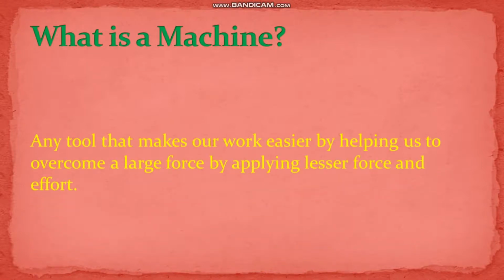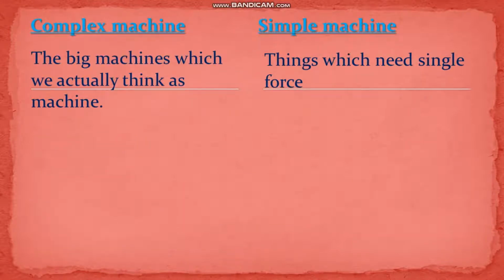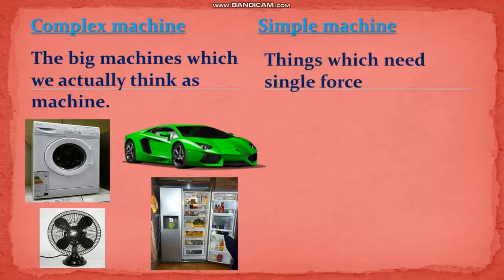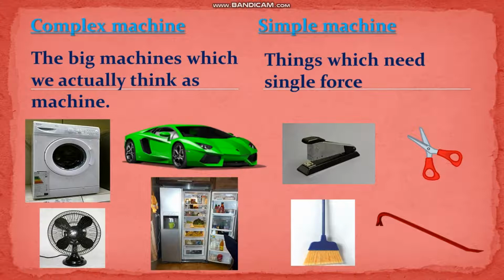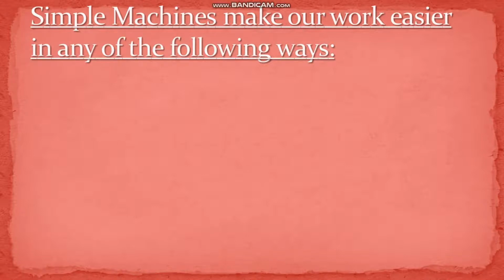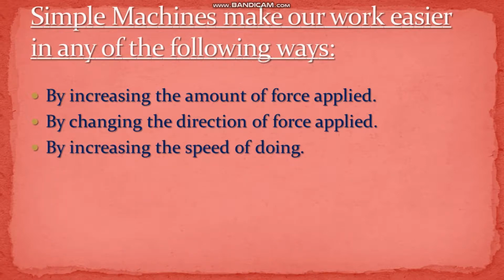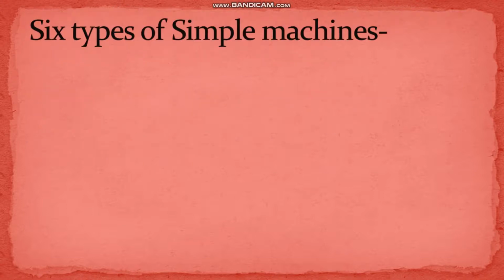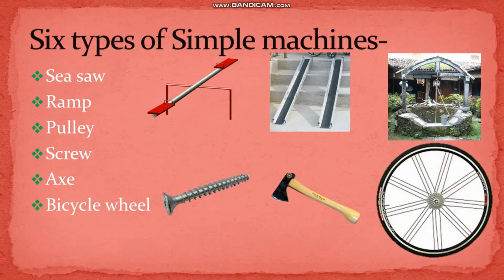Ch-9 Simple Machines | What is machine? | What Are its types? | Functions